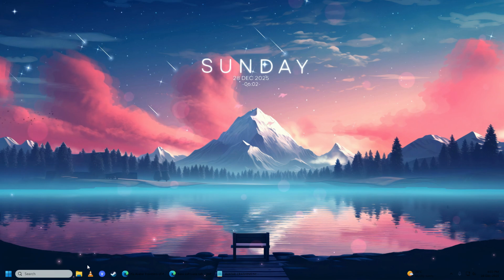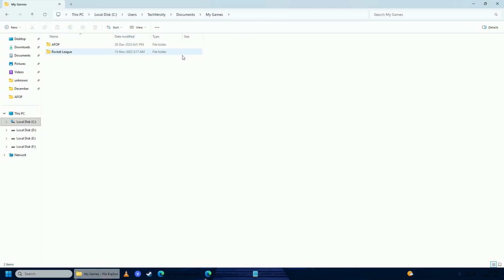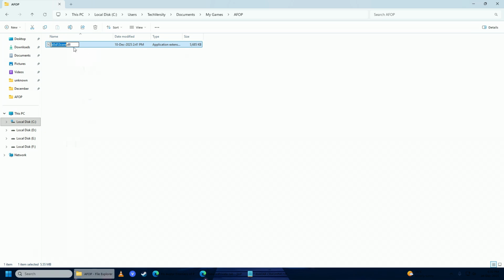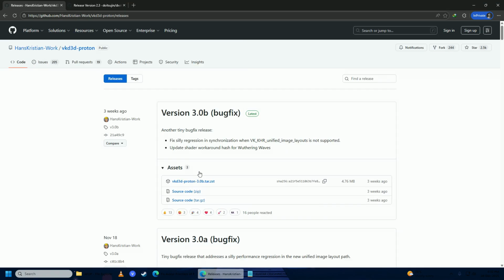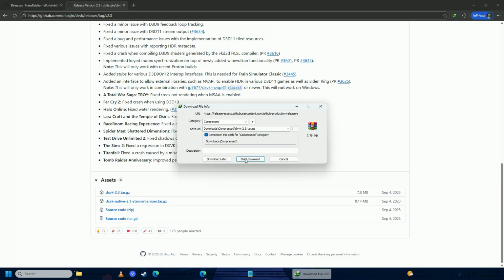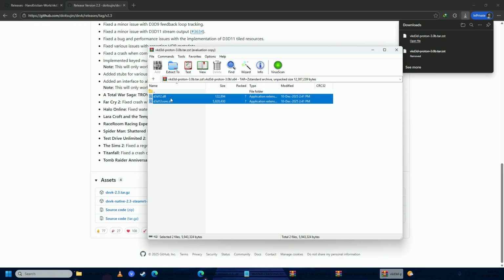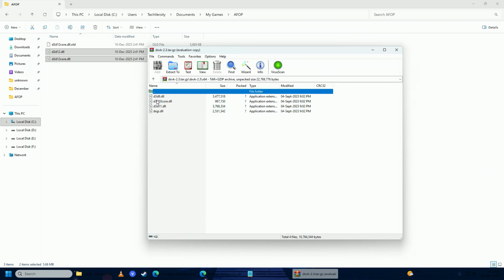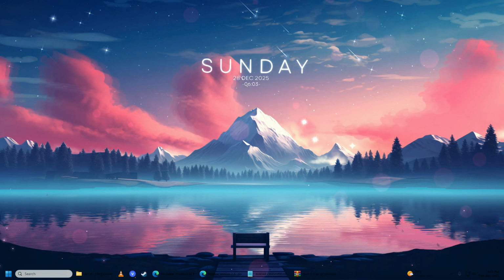How to FIX Avatar Frontiers of Pandora Not Launching (2026 FIX)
Avatar Frontiers of Pandora not launching from the Ubisoft Connect or Epic Games launcher is a common issue. This 2026 FIX guide provides a comprehensive troubleshooting process to resolve this launch failure on PC.

LINKS --

*FIXing Avatar Frontiers of Pandora not launching on PC.*
*Solving AFOP Ubisoft Connect launch button not working.*
*Stopping AFOP Easy Anti-Cheat initialization errors.*
*Ending AFOP corrupted game executable errors.*
*Solving AFOP graphics driver compatibility errors.*

First, run the Ubisoft Connect client as an administrator. Verify the integrity of your game files through the client's settings. Ensure Easy Anti-Cheat is correctly installed by locating its setup file in the game directory and running it as an admin.

Update your graphics drivers to the latest version, performing a clean installation if possible. Temporarily disable all overlays (Discord, GeForce Experience, Ubisoft Connect overlay) and add the game folder as an exception in your antivirus and Windows Security.

If the game still fails to launch, reinstall the Ubisoft Connect client completely. Use a third-party tool like DDU to clean your graphics drivers before reinstalling them. For a definitive fix, perform a clean reinstall of the game itself. Follow these steps to get AFOP running.

- TutoVersity